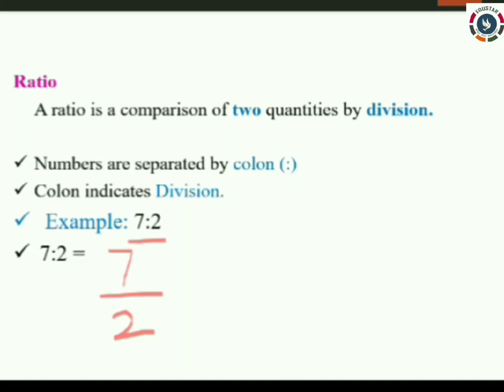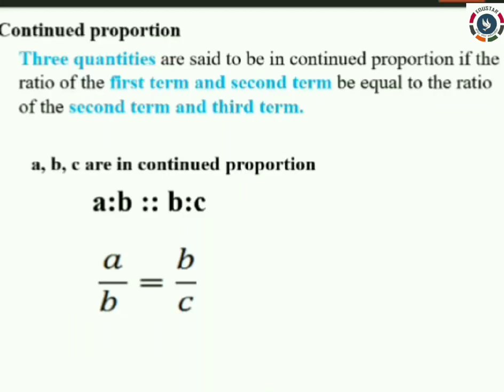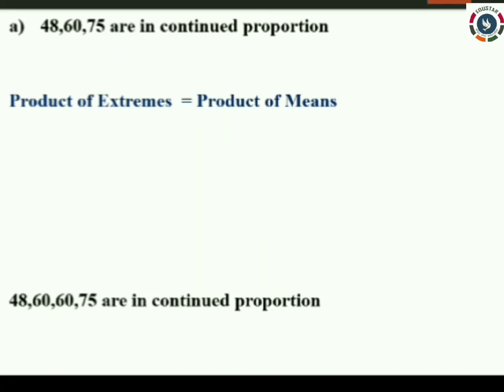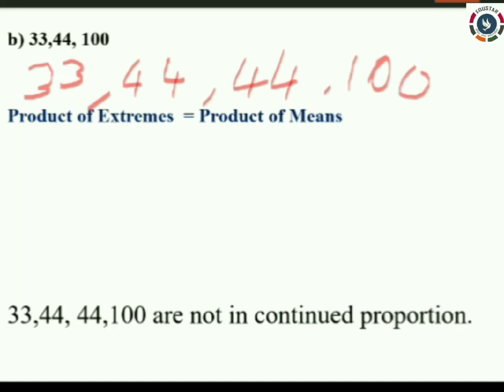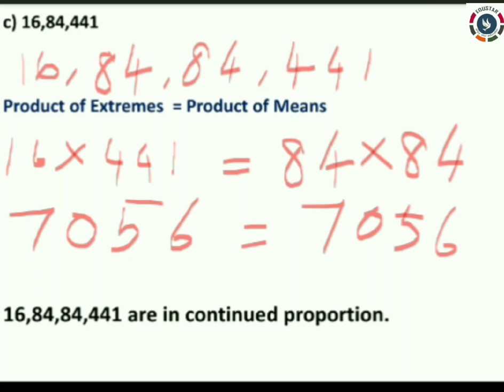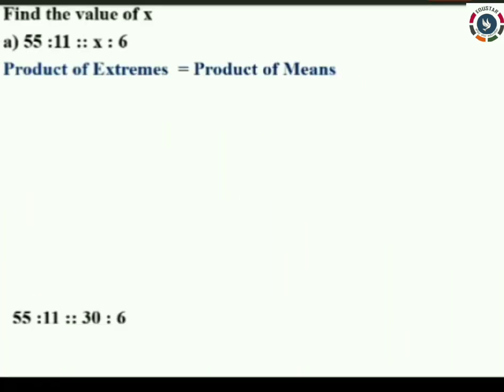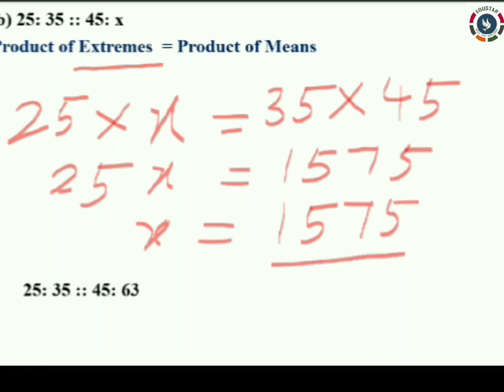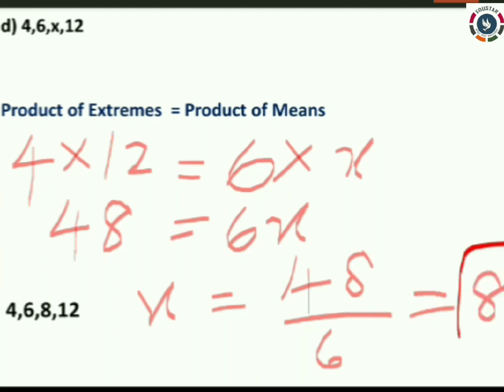Class.6 : MATH : Ratio and Proportion : Part.5